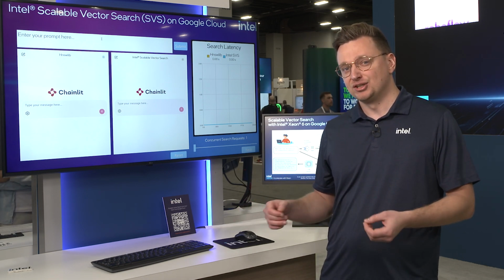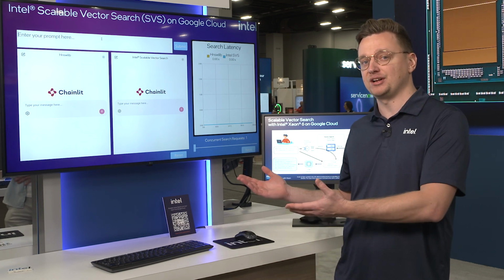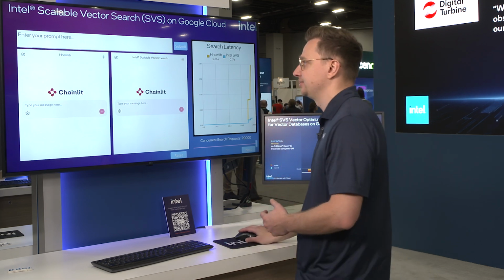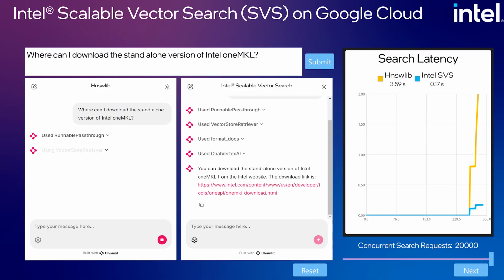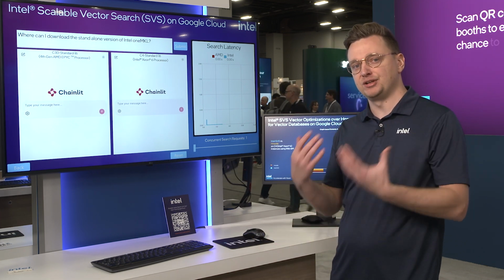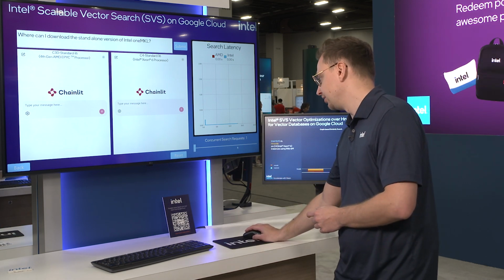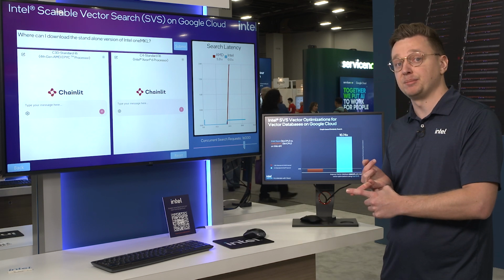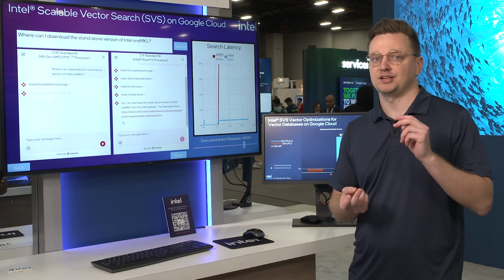Scalable Vector Search with Intel® Xeon® 6 on Google Cloud | Intel Business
Demo "Scalable Vector Search with Intel® Xeon® 6 on Google Cloud" presented at Google Cloud Next 2025.